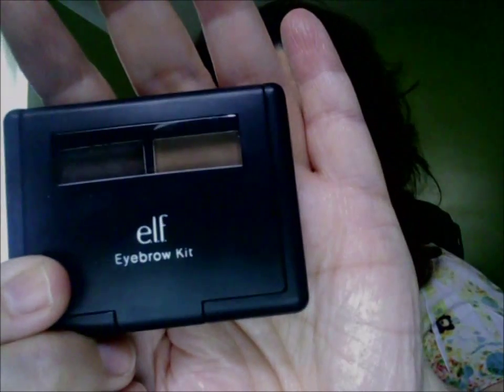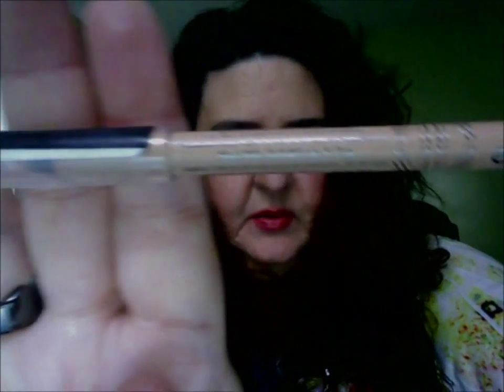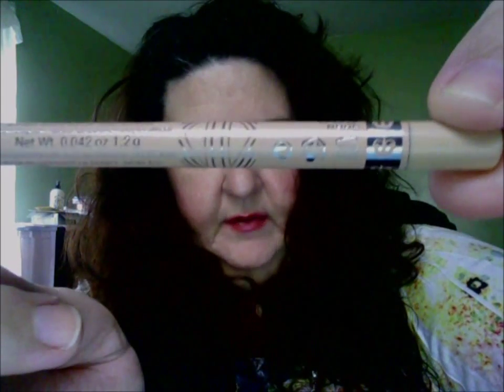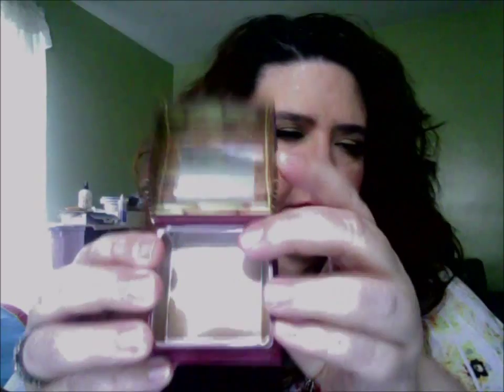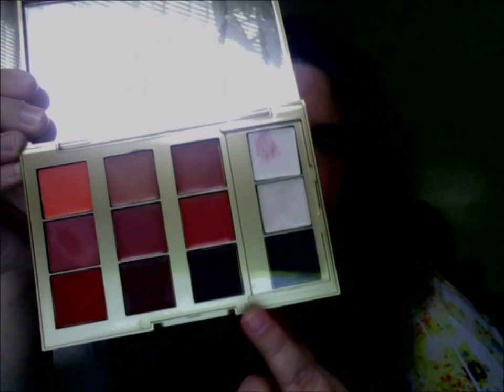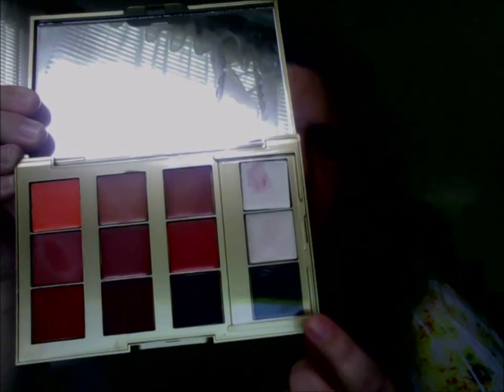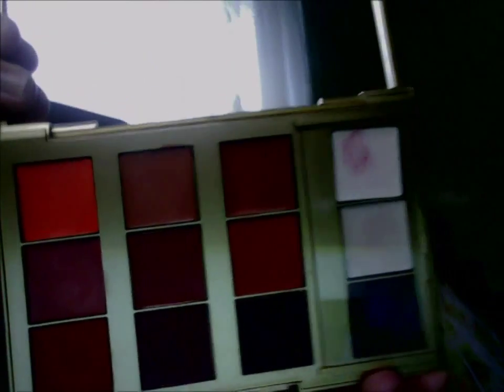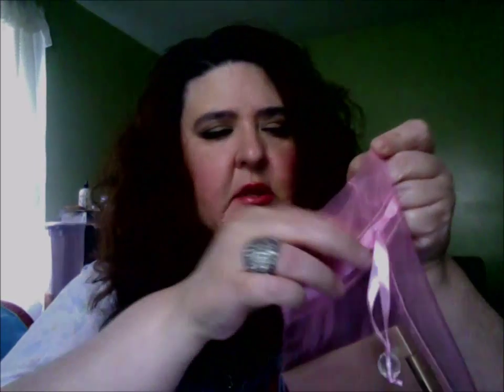Monday Makeup Picks Sept 15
Hello Beauties here is my Makeup picks for this week :)  Hope you enjoy!